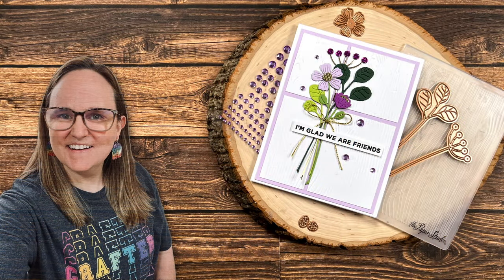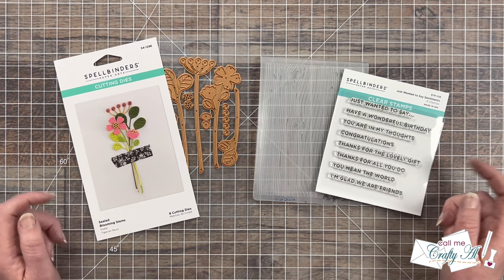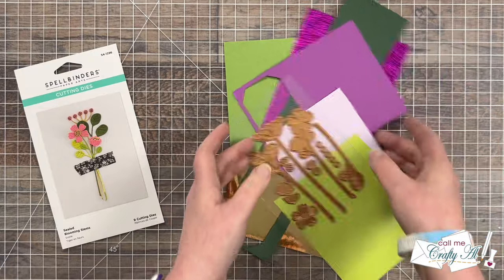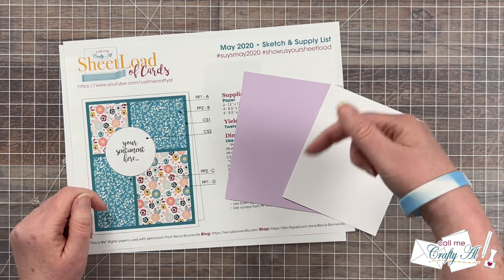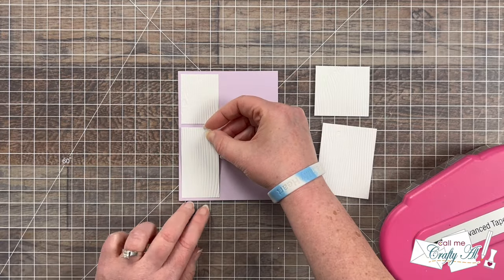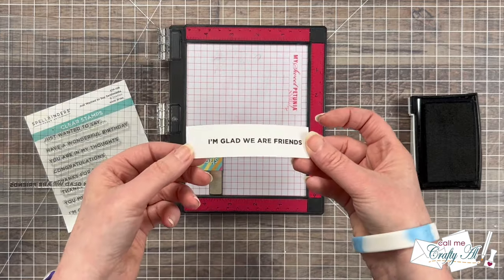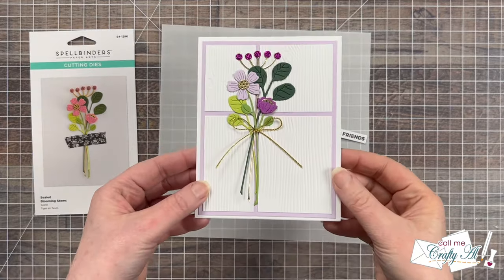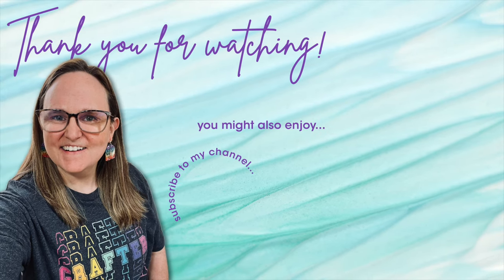Oh So Inspired Collab May 2024 | Friendship Bouquet Card feat. May 2020 SheetLoad of Cards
You can see the inspiration piece and get more information,

I used the May 2020 SheetLoad of Cards layout and some dies and stamps from @spellbinders to create a quick and easy friendship card.

Related Products**:
   Spellbinders
         I used: Granny Smith, Peapod, Brussels Sprout, Lavender Glaze, Plum Punch
   Paper Studio Woodgrain embossing folder

HaPpY cRaFtInG!
   Alicia
   Call Me {Crafty} Al